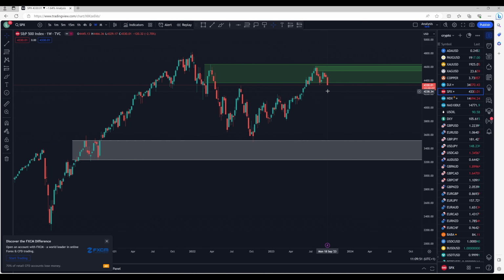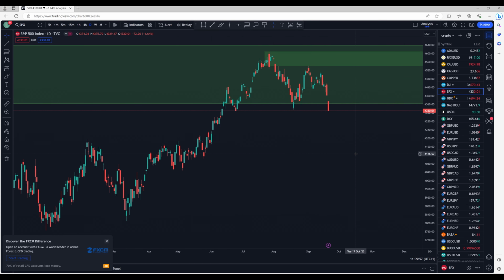Why the US stock market will continue going down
The S and P is weak...

My top recommended investing books📗:
Pit Bull: Lessons from Wall Street's Champion Trader by Martin Schwartz
Technical Analysis Explained, Fifth Edition: The Successful Investor's Guide to Spotting Investment Trends and Turning Points by Martin J Pring
Reminiscences of a Stock Operator: With New Commentary and Insights on the Life and Times of Jesse Livermore by Edwin Lefevre

Recommended cold storage to keep you crypto safe🏦:
Ledger Nano X
Ledger Nano S
Trezor Model T
Trezor Model One